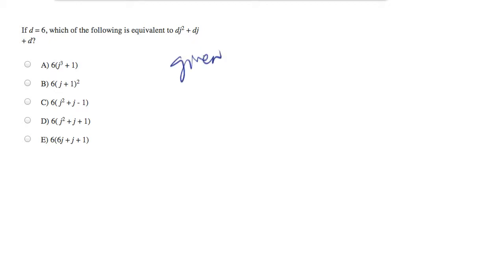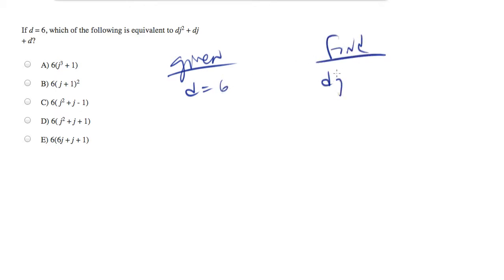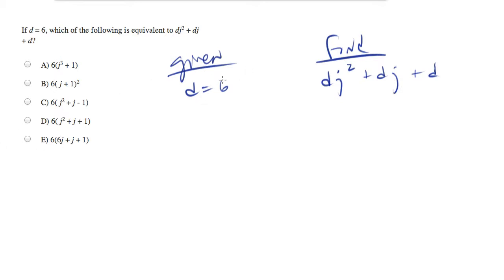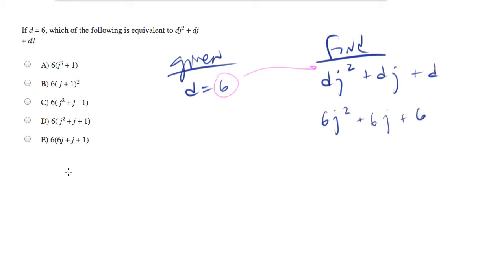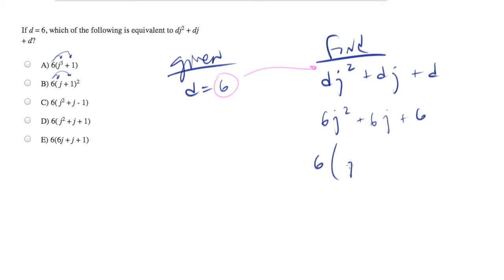Plug And Chug Baby.mp4